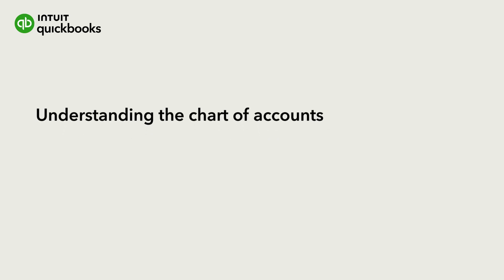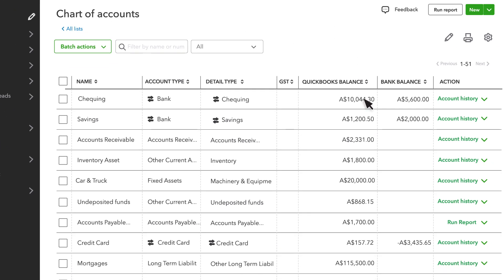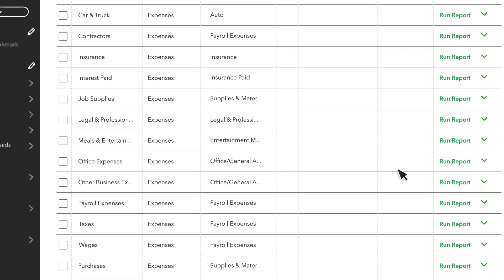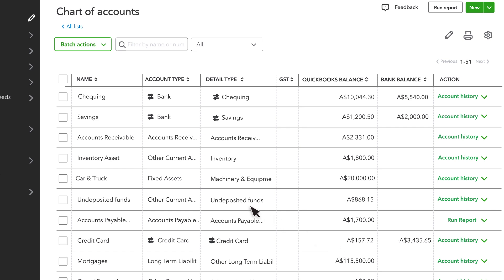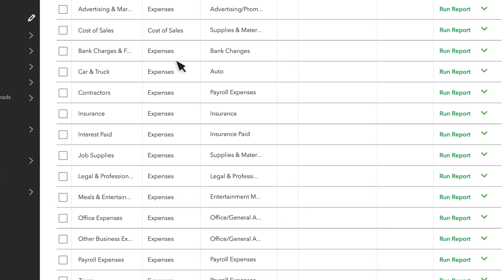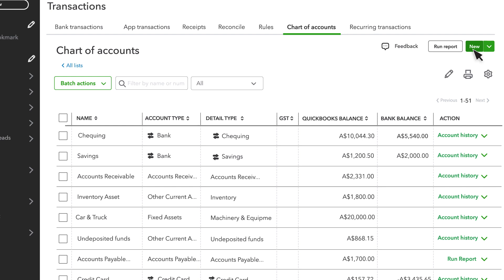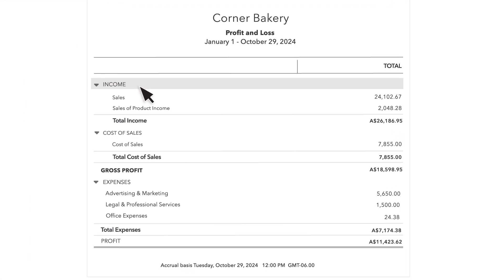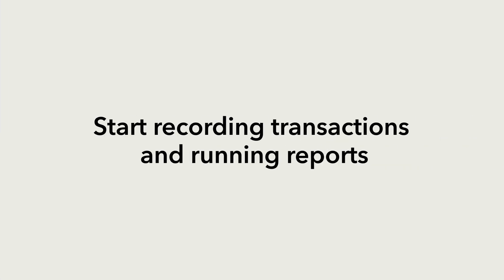How to use the chart of accounts in QuickBooks Online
The chart of accounts is a list of all the accounts that QuickBooks uses to track your financial data. Each account keeps track of your transactions and shows your balances.